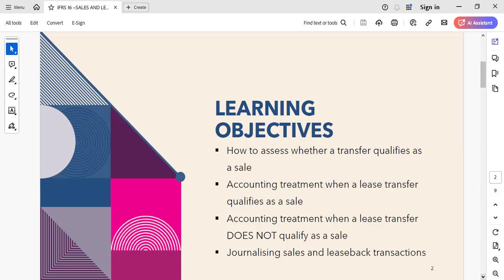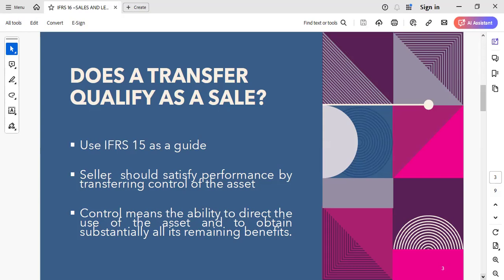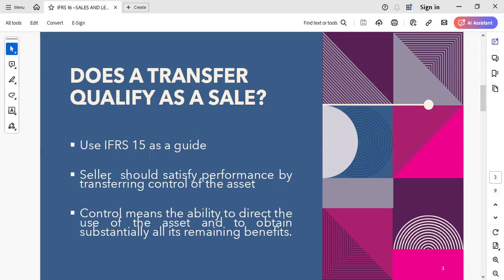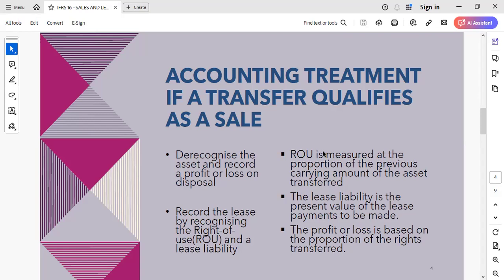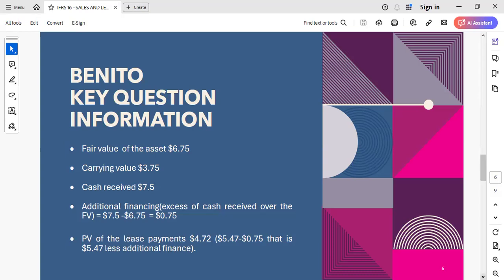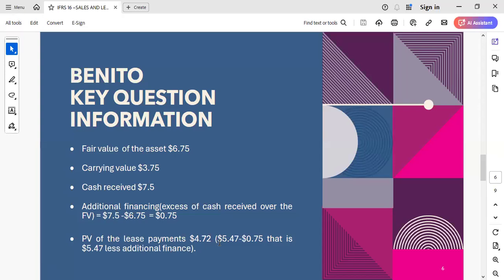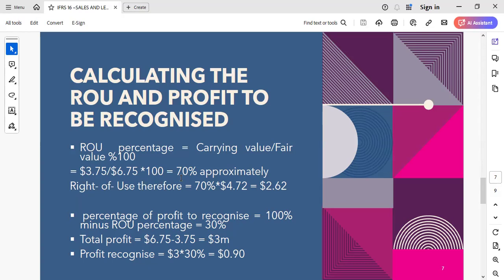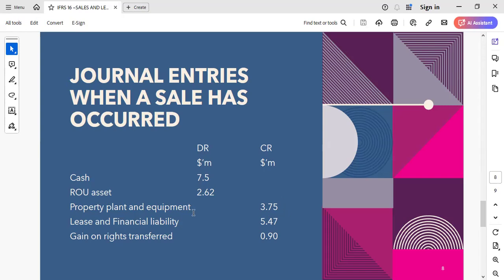IFRS 16- SALES AND LEASEBACK(ACCA SBR PAST EXAM) -DEC 2023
This video deals with the accounting treatment of a sales and leaseback.